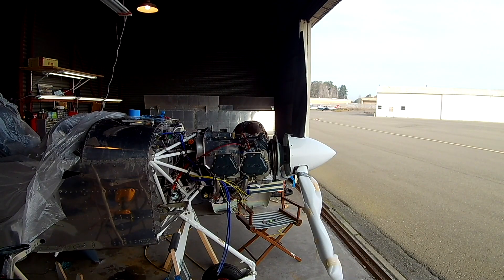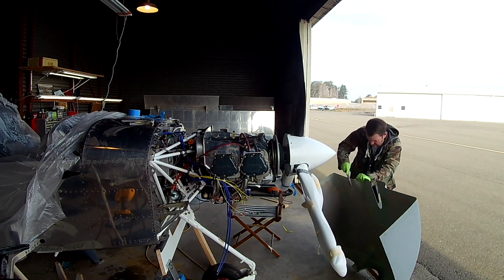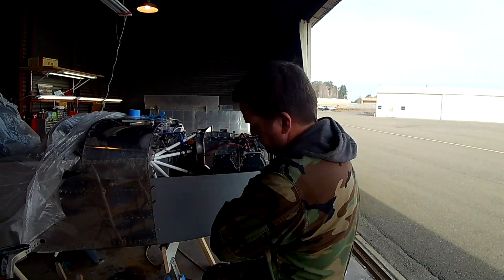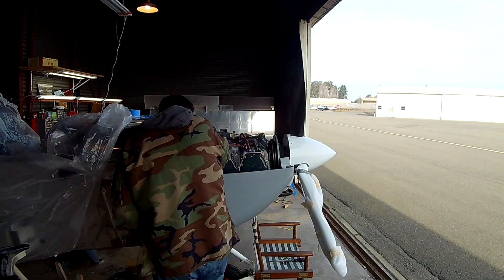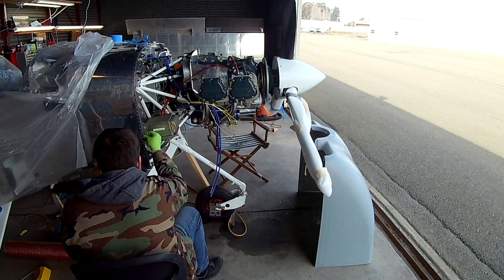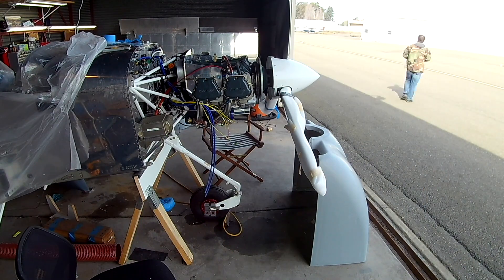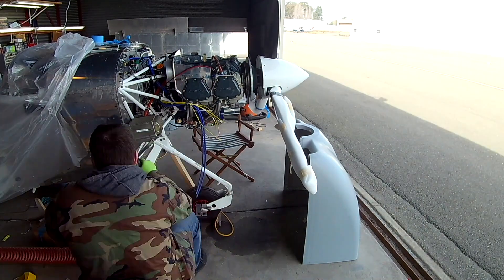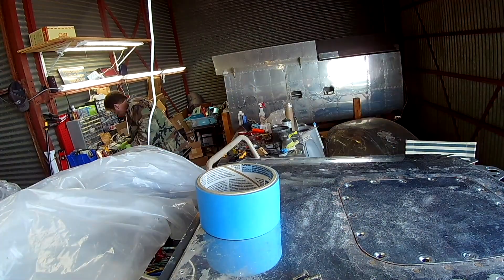RV-14 Cowling VII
We're almost done sanding the bottom cowling. Now its time to cleco it on... .and then deal with a huge mis planning mistake I'd made...